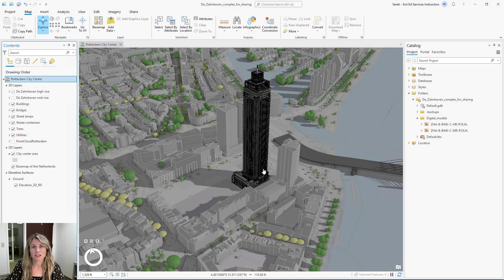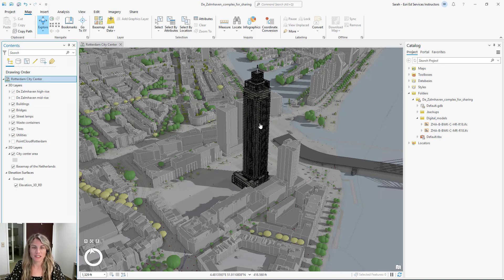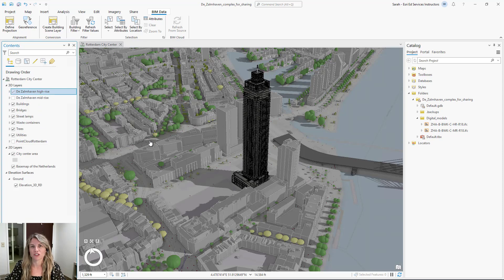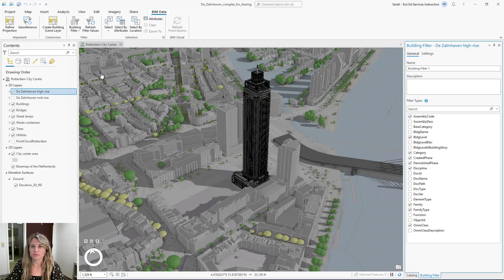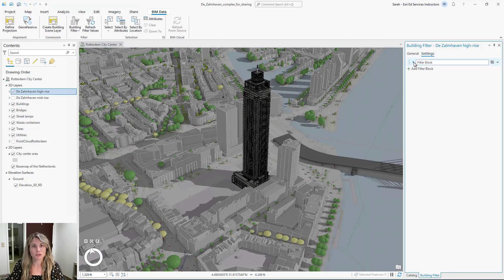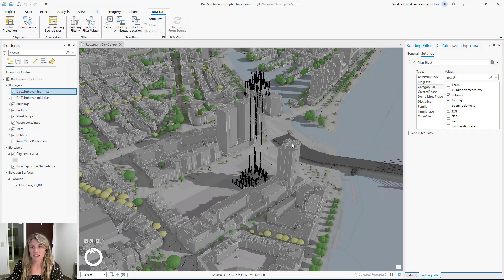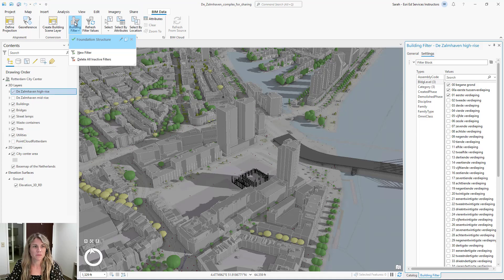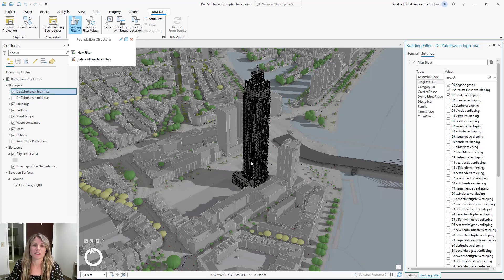BIM Data in ArcGIS Pro: How to Apply a Building Filter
Are you starting to work with BIM data in ArcGIS Pro? Building information is visually complex, but it doesn't have to be. Follow along as Esri instructor Sarah Belcher show you how to apply building filters to focus on elements and see only relevant information within a digital building model. This video was recorded using ArcGIS Pro 3.0 in July, 2022. For in-depth training on this topic, see Esri's Introduction to ArcGIS Indoors course.